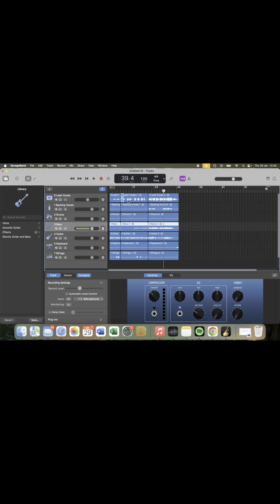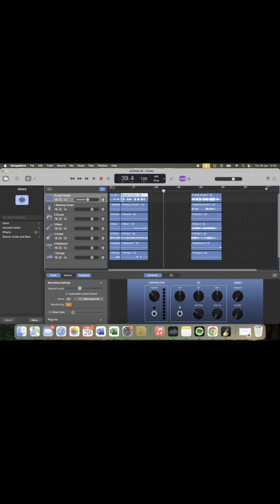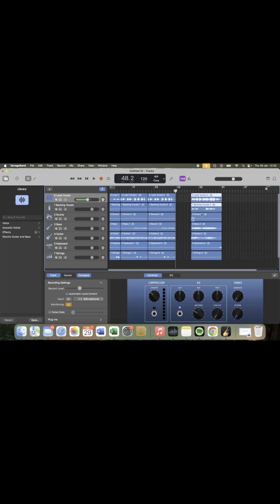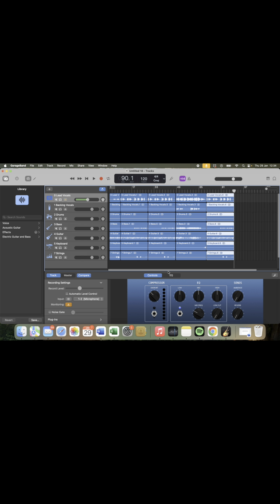How we actually make the music of The Farlane Collective Part 2